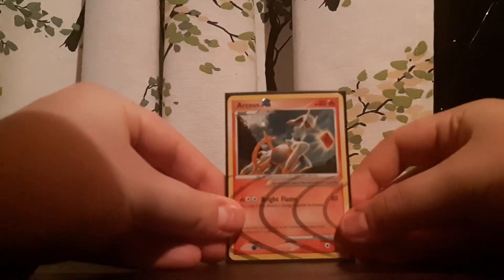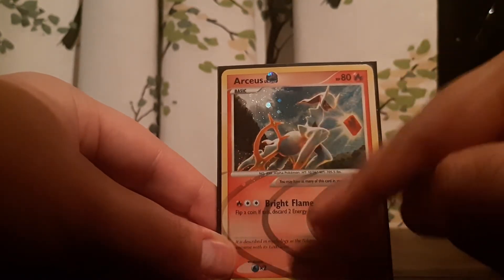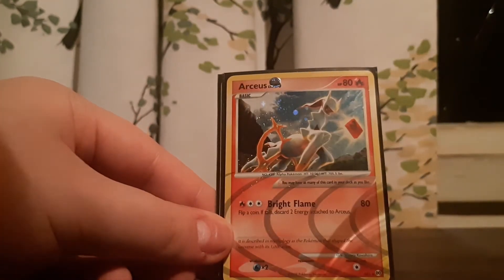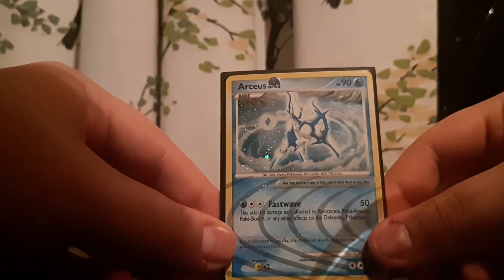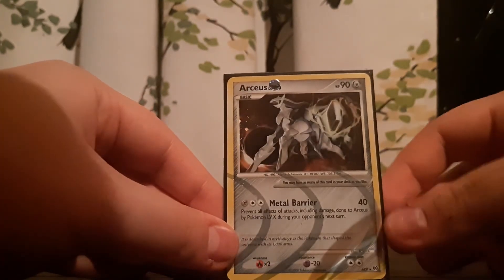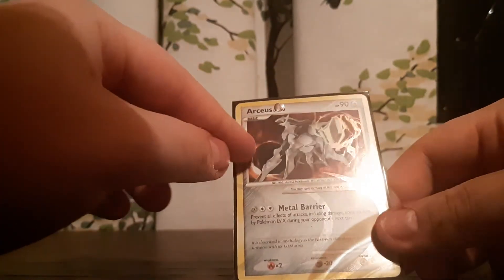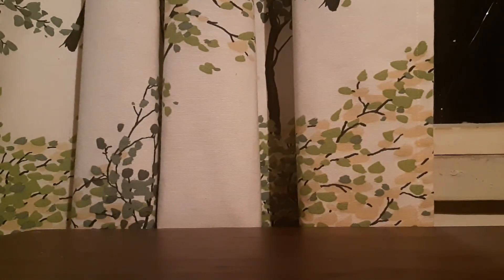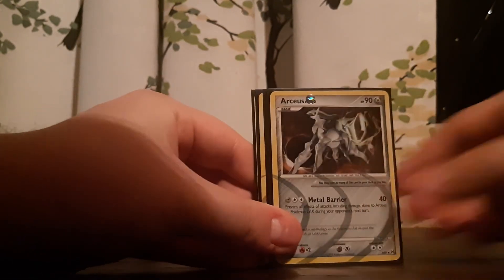My all Arceus cards!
Only 4 cards but I hope you like them! :)